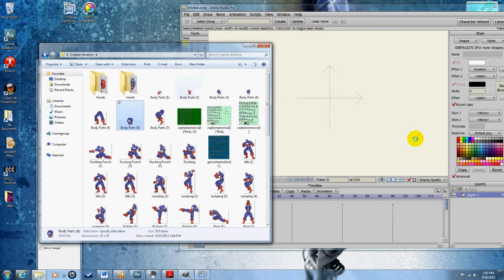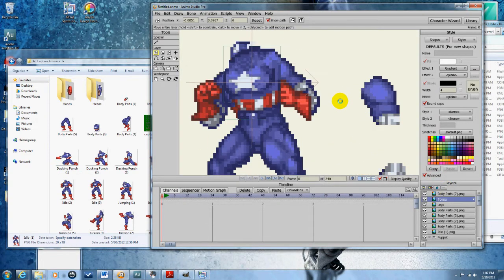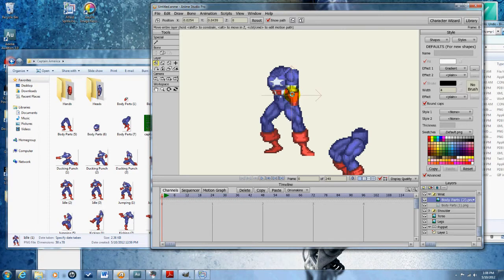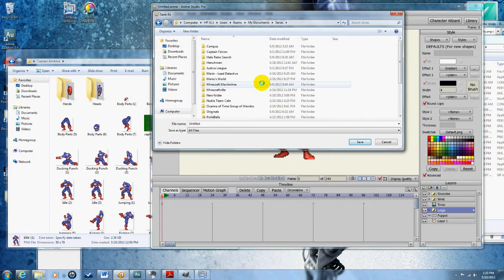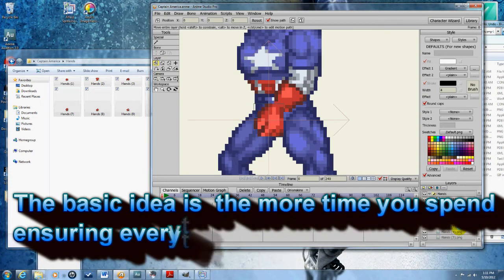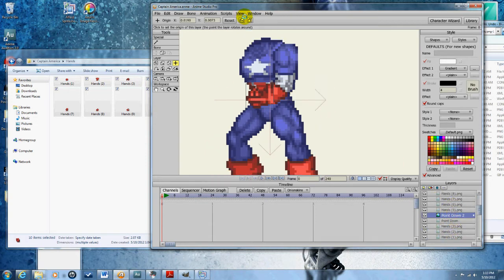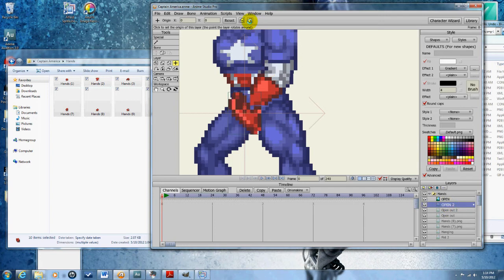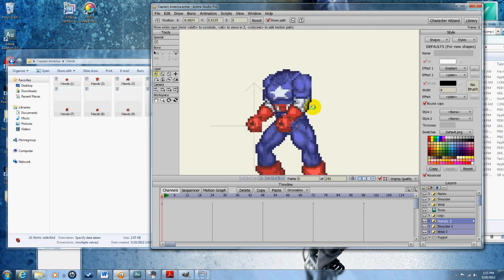Part 11: How to Create a Sprite Character in Anime Studio 8 (Rigging the Character)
Rigging the Character (Part 1 of 2)
How to Create a Sprite Character in Anime Studio 8 - Part 11